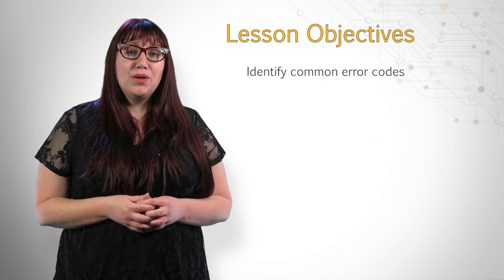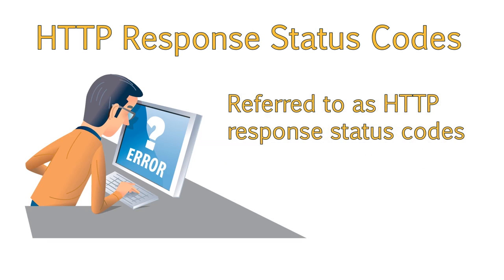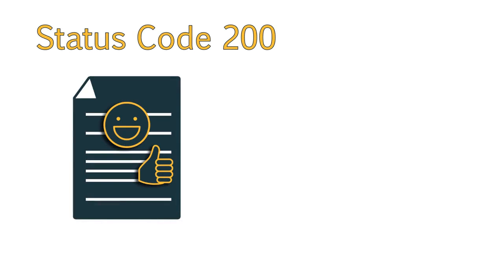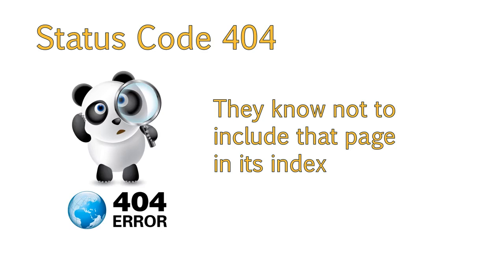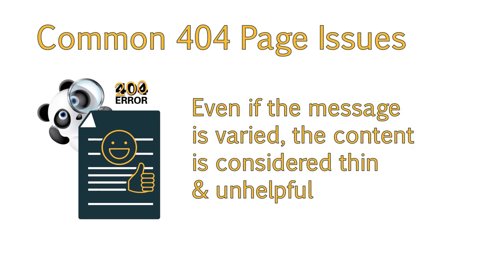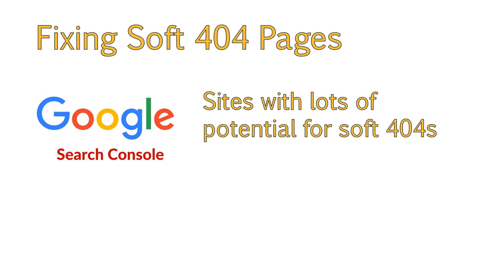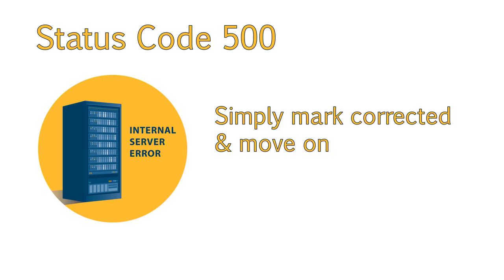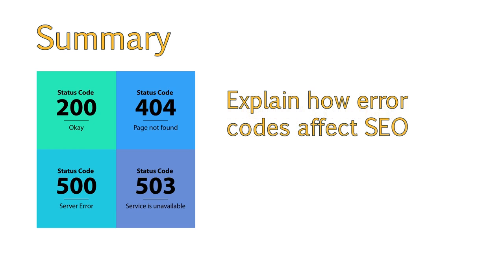Overcoming Pesky Error Codes-SEO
Welcome back. Most of us have run into error codes as we browse the Internet. In fact, probably all of us have encountered the dreaded 404 file not found error. As we continue our exploration of technical SEO, our next topic will be on these pesky error codes. These errors aren't just frustrating to viewers of your site. They also have ramifications for SEO. In this lesson, we'll examine some of the common error codes a user might encounter when surfing the web, and describe how these errors can affect SEO. We've all experienced issues, where we are browsing the web and click on a link to load a page only to find that page is blank or presenting us with an error. This cannot only be frustrating experience for users, but can cause a variety of SEO issues as well. Let's discuss some of the common errors you may encounter when analyzing a site, and what these errors mean for SEO. Each error has a specific status code attached to it. This helps search engines and developers understand what went wrong when attempting to load a page. These status codes are referred to as HTTP or Hypertext Transfer Protocol response status codes. These codes are returned when a search engine or a user requests to view a particular page on a web server. If the web server is unable to return that page, it will return a three digit code in response. There are two main groups of codes, those starting with four, followed by two numbers, and those starting with five followed by two numbers. Let's discuss some of the commonly seen errors and how they may relate to SEO. Common status codes you should know include the status code 200. This means okay or success, which means the page loaded properly. The 404 status code is likely a code you are familiar with. This code is returned when a page cannot be found. This means that the page is removed from the server and no longer exists, so returns a 404 in its place. 404 pages are a common occurrence. When a 404 code is presented, search engines recognize these as pages that are no longer available and they know not to include that page in its index. However, a common technical issue to watch out for are with 404 pages that are mishandled, also known as soft 404s. This means that the page no longer exists, but is still returning a status code of 200 or, okay. This could create a variety of problems with your site. Especially, if your site has a large number of soft 404s, as these are seen as live pages. This can happen when the content of the page was removed but the page was locked in place. You see issues like this a lot in e-commerce sites when the product no longer exists, or in real estate sites where the listing is no longer available, and in a variety of other circumstances. This type of problem is very bad for SEO as search engines are now seeing a page with no information on it, or a simple error message such as this product is no longer available. In this case, for each product no longer available, the site would contain a number of pages with the same error message. Since these are all returning a status code of okay, instead of a 404 error, search engines will view these as duplicate content which can harm your site. Even if the message is varied slightly, the content on the page is considered very thin and not helpful to the site or users at all. These types of errors can be more difficult to discover since they will return a 200 status code if you call the site. This type of error is one thing you want to remain vigilant about when analyzing a site. One way to recognize these error codes is through Google Search Console, which will inform you of any pages it recognizes as potentially being a soft 404 page. If you're working on a site that has a lot of potential for soft 404, such as real estate or e-commerce sites, it's a good idea to ask the site owners what they do to pages such as products that are no longer in stock. You can also view a list of pages that are returning 404 error codes in Google Search Console and Bing Webmaster Tools. Another common status code is 500, which means server error. This is more of a generic error that occurs when something went wrong when trying to return a page. But the server cannot be more specific about what exactly is causing the error. Many times, these errors are temporary and will resolve themselves. You will see a list of these errors in Google Search Console, and when you check, they may have already been corrected. . When taking a server down for any reason, it's important to ensure that a 503 code is returned and not a 500. You should now have an understanding of common error codes you may encounter while analyzing a site and how these different error codes may affect how search engines handle and index your pages.learn for freedom Present SEO Course.